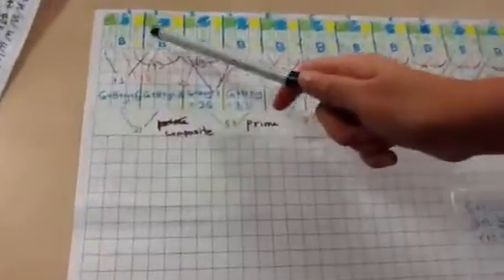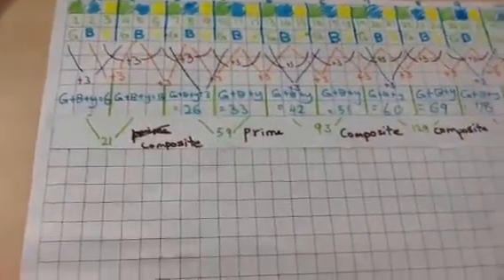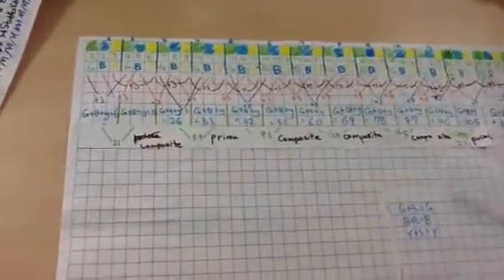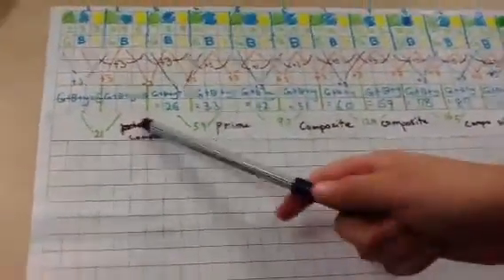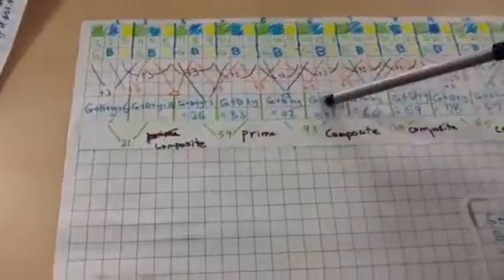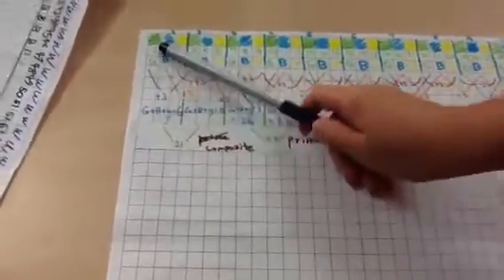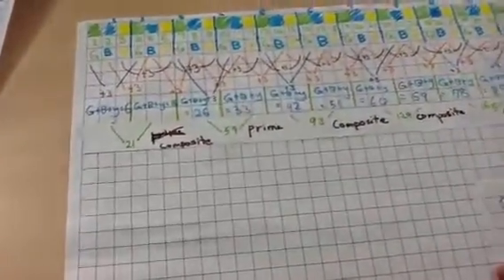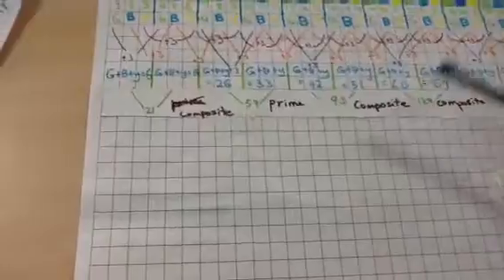Sang jin's pattern